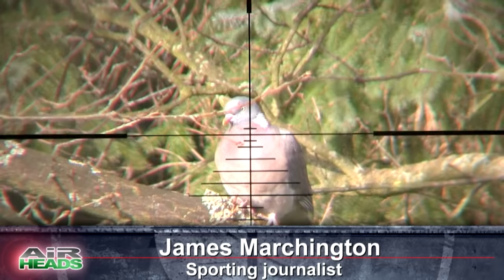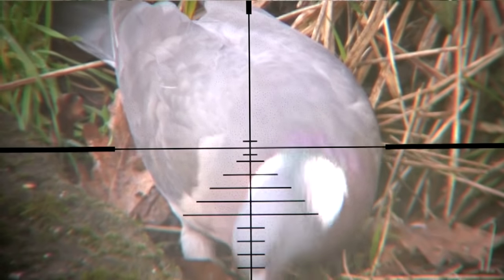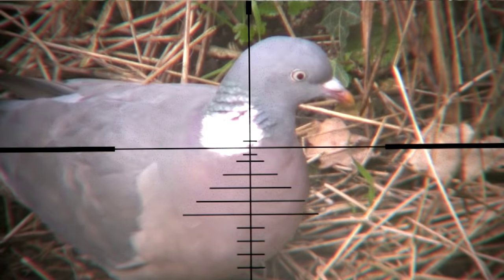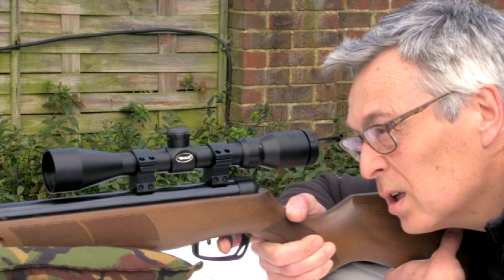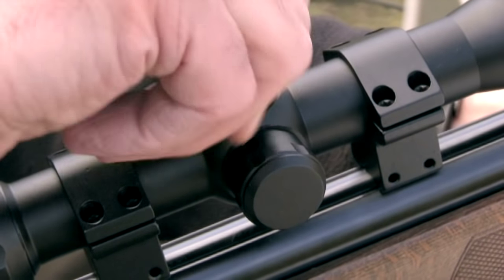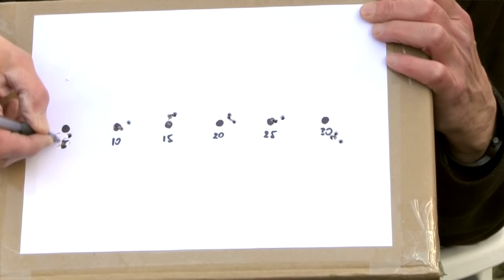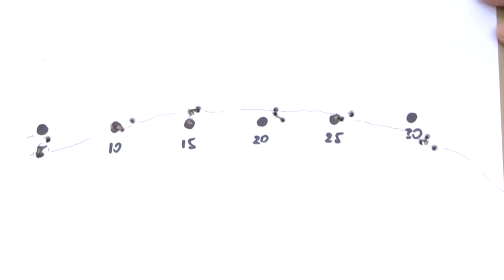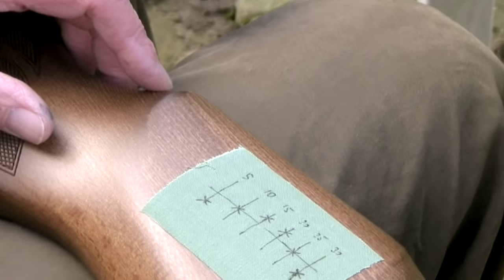Easy airgun holdover tips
Here are a few simple tips for any new air rifle owner. James Marchington shows us how to quickly discover where your rifle is shooting at different ranges. Using a cardboard box you can find out how much you need to alter your shot to hit the target from just a few yards to over 30.

This film was first shown in AirHeads Episode 5.